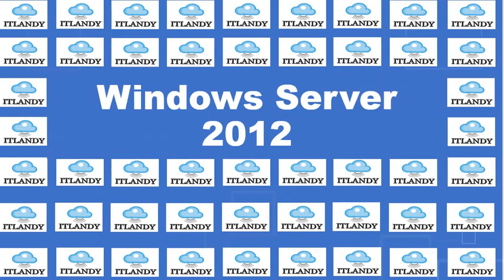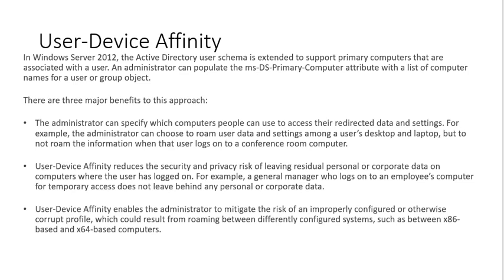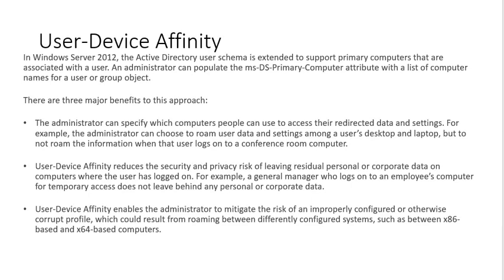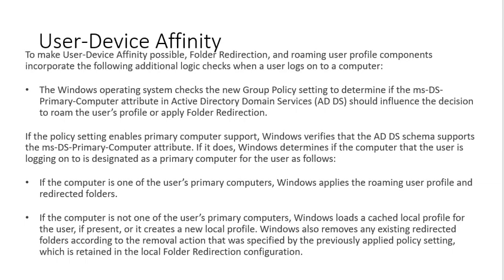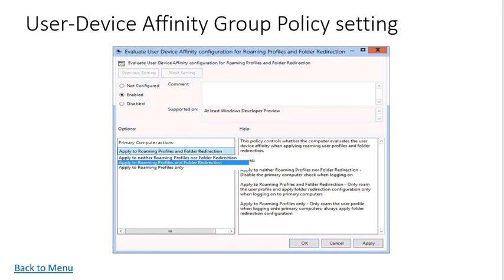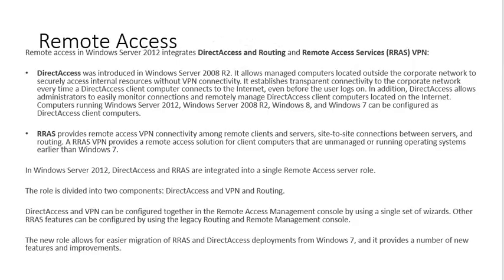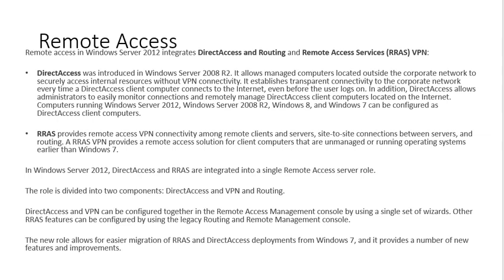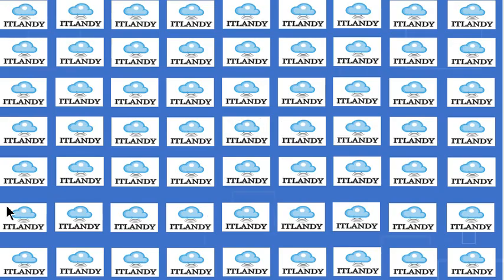Windows Server 2012 - Part16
File and Storage Devices, Failover Clustering, Hyper-V
Active Directory, Remote Access, Remote Desktop Services
New Features in Windows Server 2012, Windows Server 2012, Windows Server 2012R2